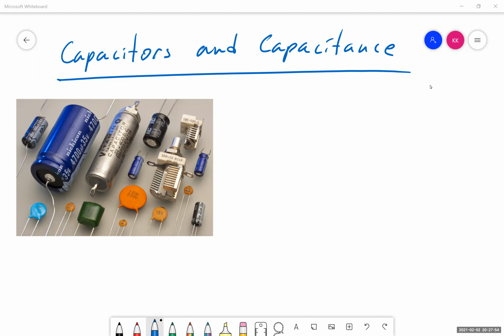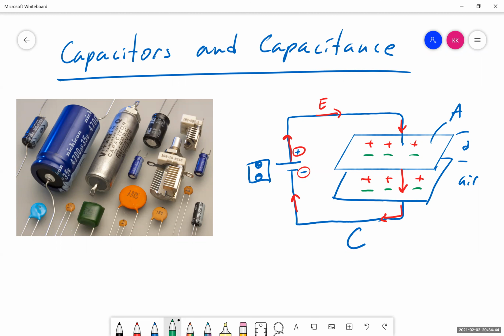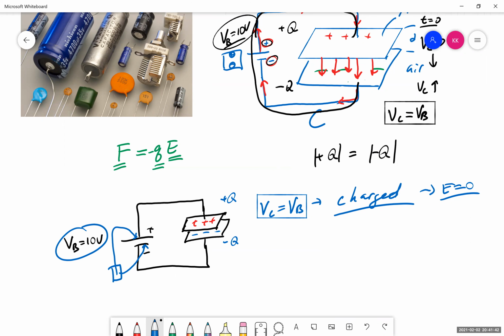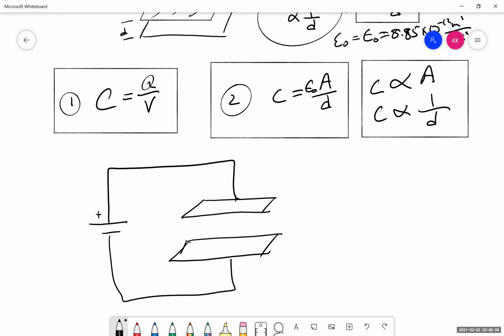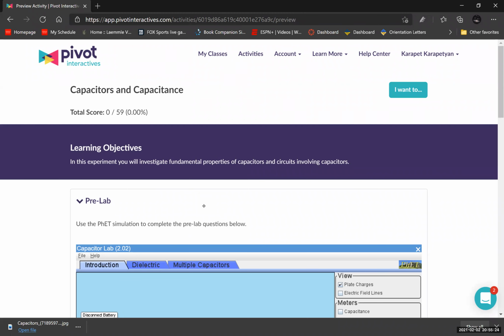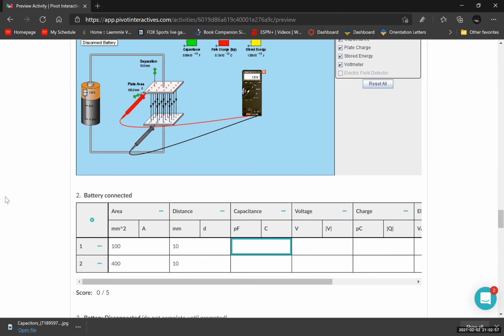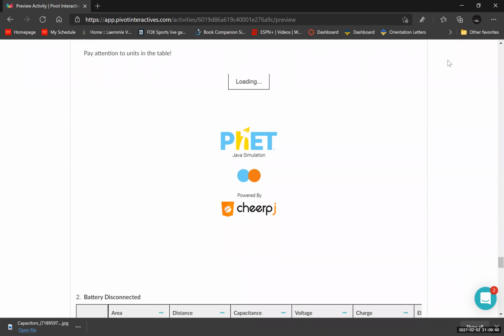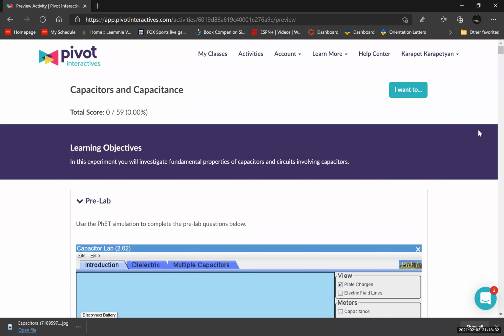Capacitors and Capacitance Pivot Lab